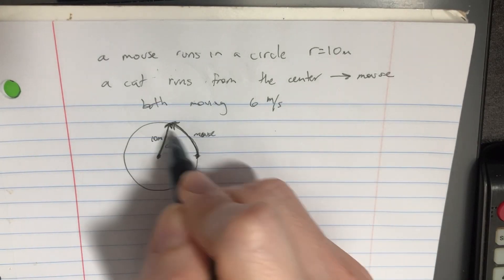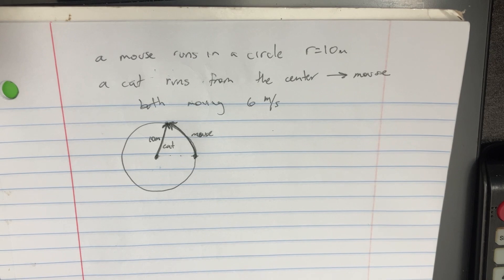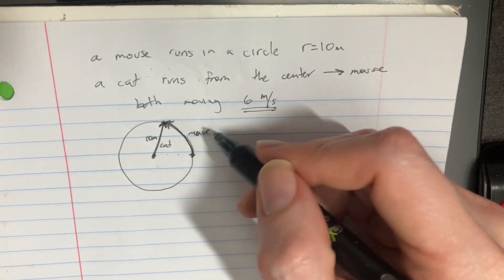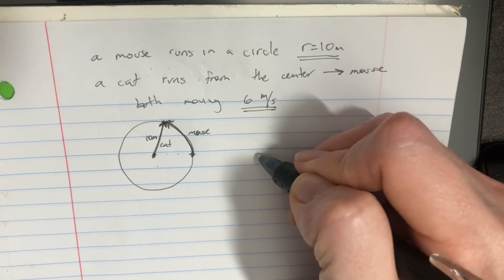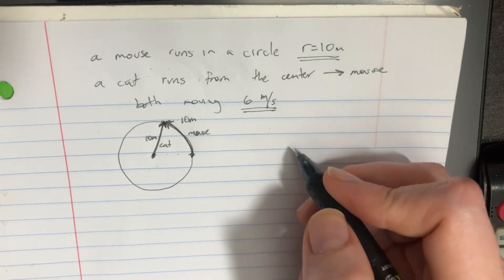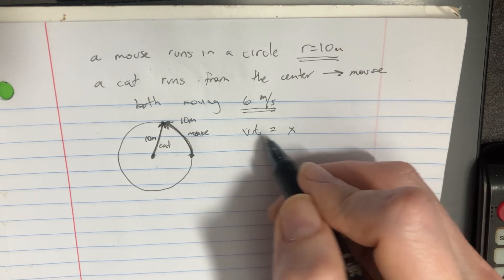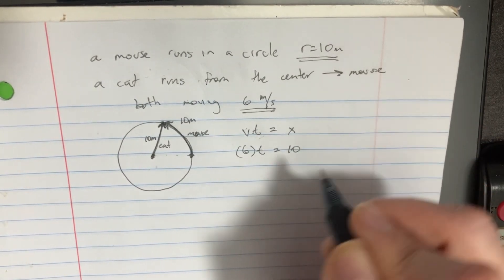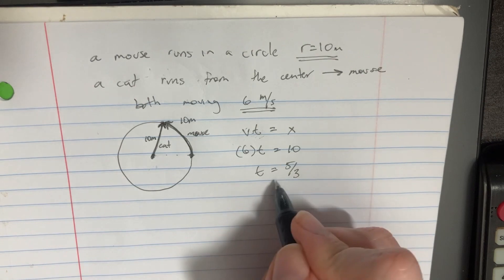Suppose a mouse runs in a circle of radius r with a constant speed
Suppose a mouse runs in a circle of radius r with a constant speed. A cat chases the mouse starting at the center of the circle and also moves at a constant speed such that it is always between the center of the circle and the mouse. How long will it take for the cat to reach the running mouse?